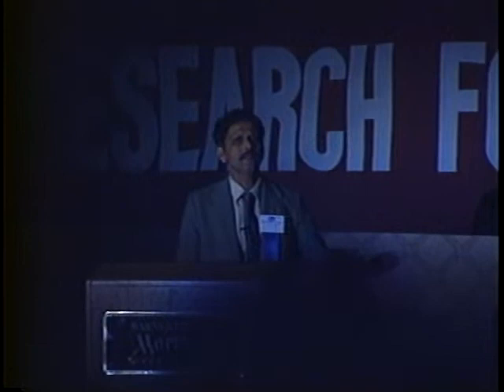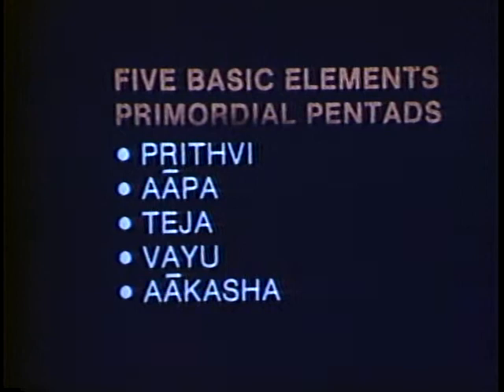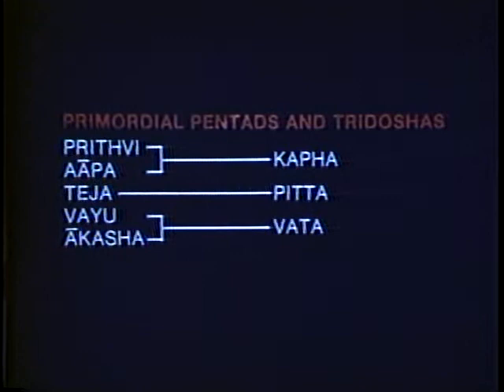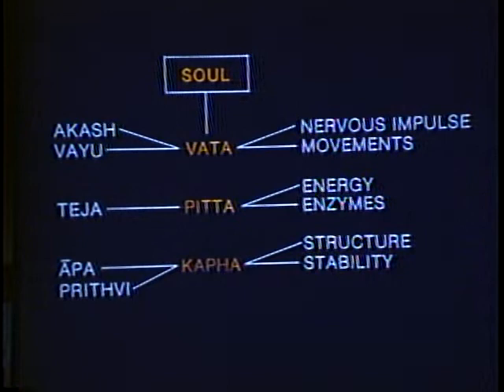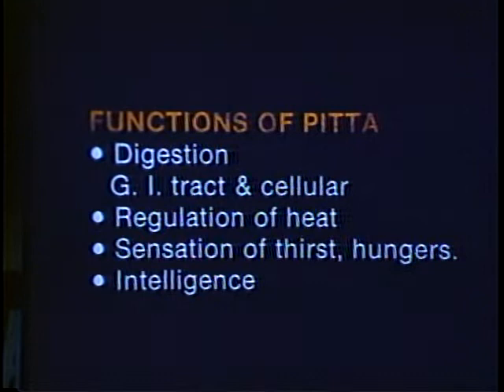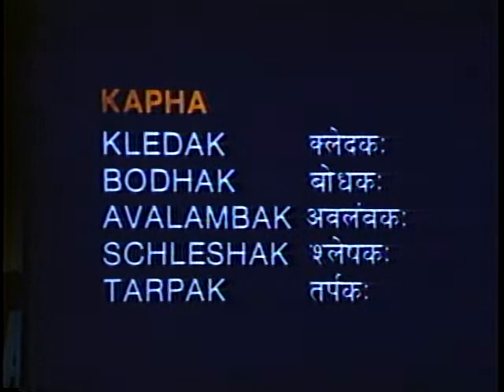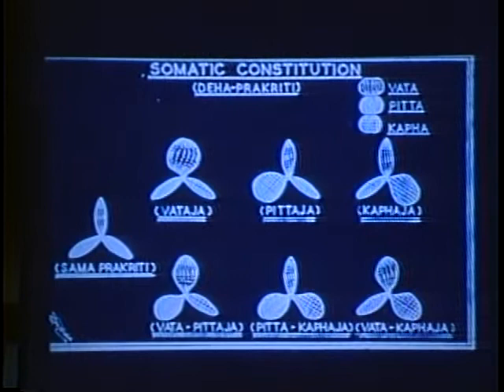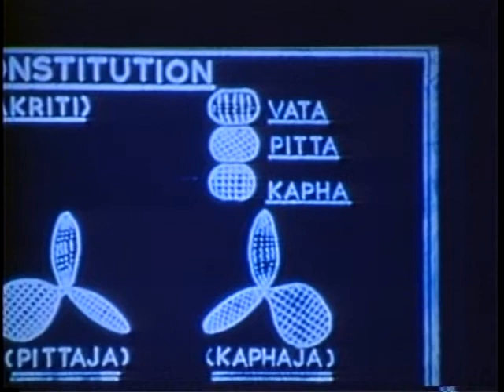Ayurvedic Medicine Lecture (1988) by Dr. Vasant Lad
Dr. Lad presents a lecture and a seminar.  In this lecture Dr. Lad presents the basic principles of the 5,000-year-old practice of Ayurvedic Medicine.  This system is still prevalent in India and offers great potential assistance in U.S medicine.  Ayurvedic medicine emphasizes the prevention of illness with natural and non-invasive therapy.  Includes tongue, pulse and skin diagnosis.  The Seminar by Dr. Lad is also available.
Dr. Vasant Lad is the former Director of the Ayurvedic Hospital in Poona; Professor of Clinical Medicine at Poona University College of Ayurvedic medicine.